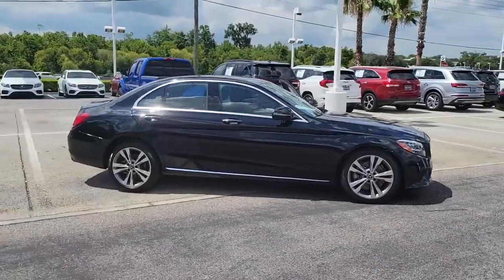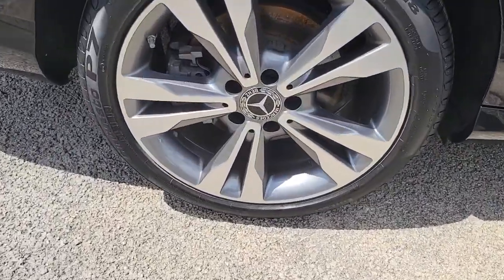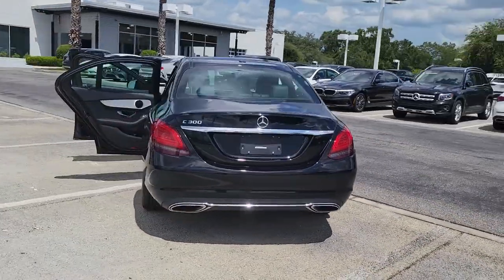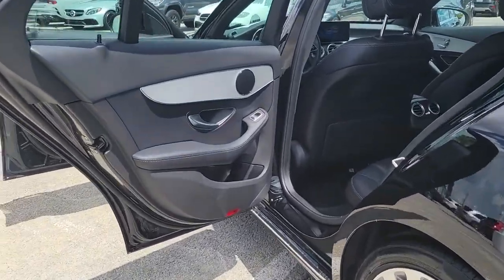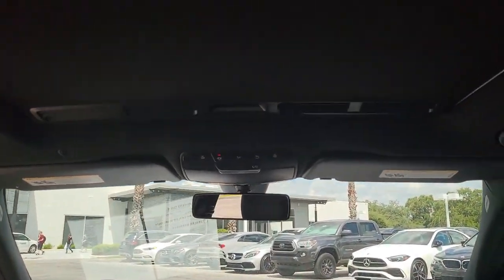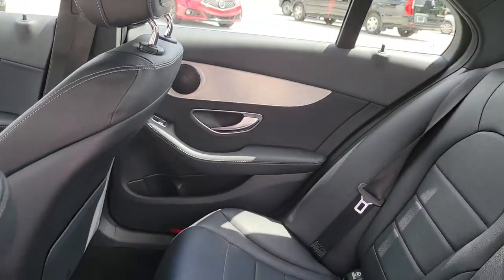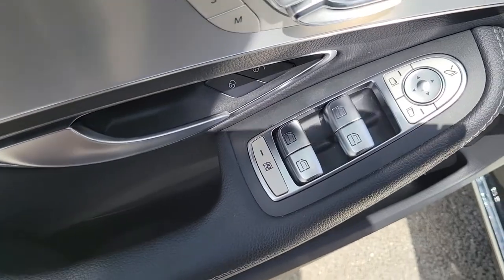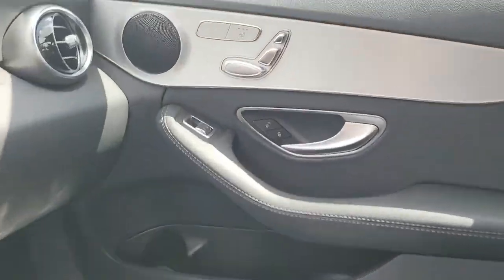2019 Mercedes-Benz C-Class Lakeland, Plant City, Winter Haven, FL LP5375